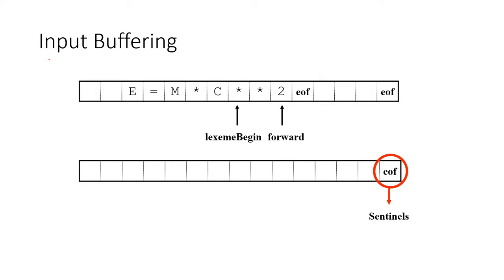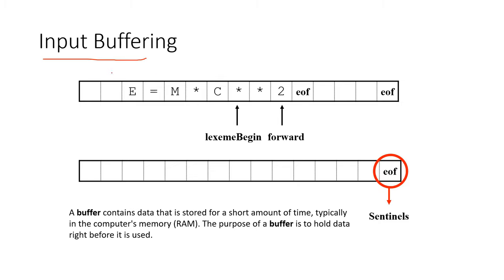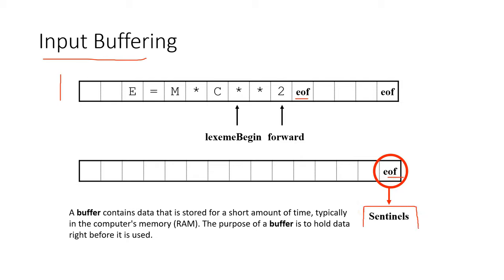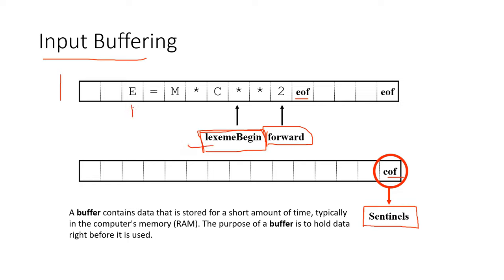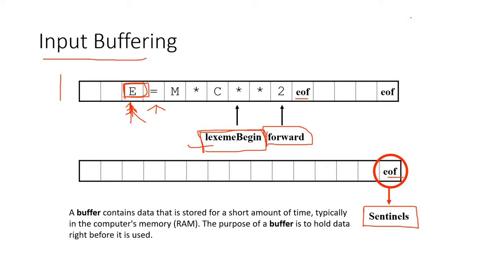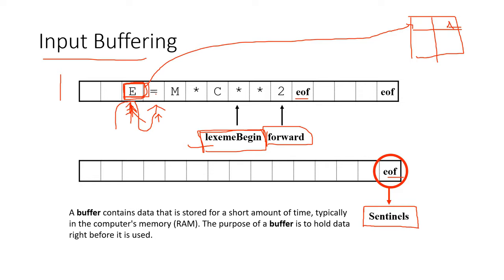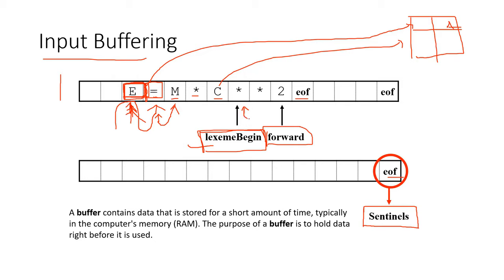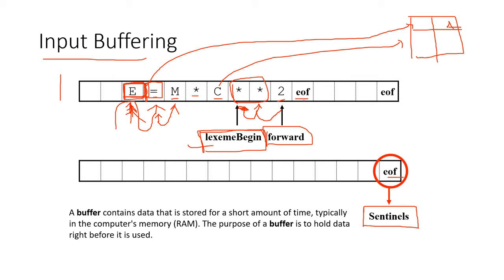Input Buffering in Compiler Design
Hi everyone , Welcome to this video.
Do checkout all other playlist and videos that i have made.
Write your doubts and questions in comment section.
Keep Learning